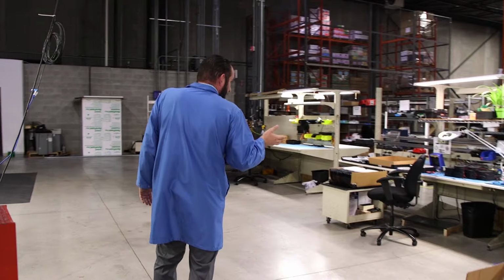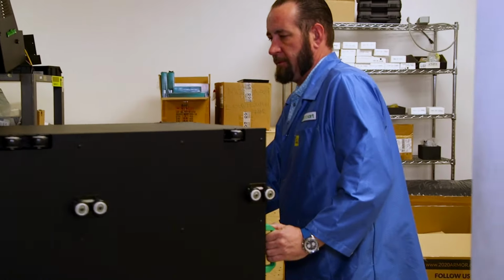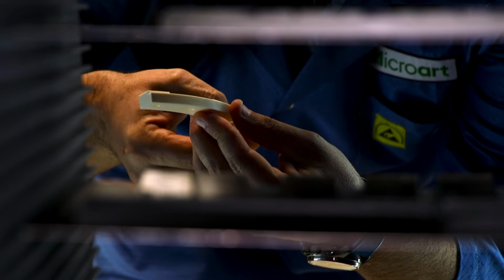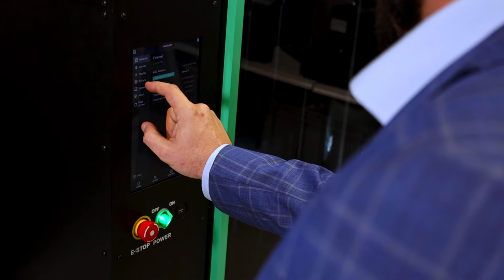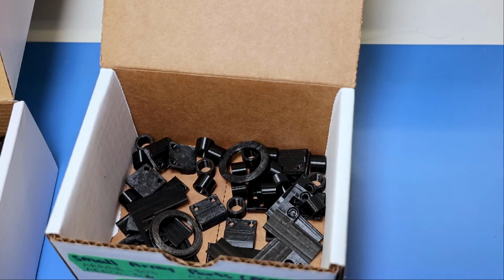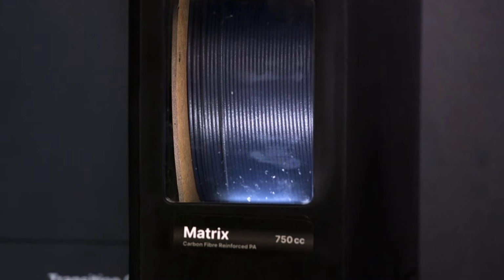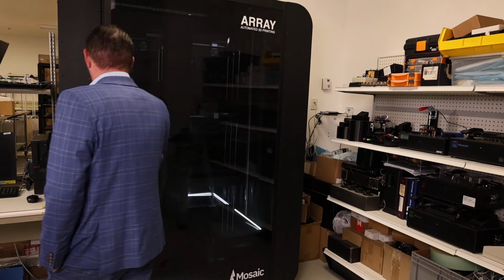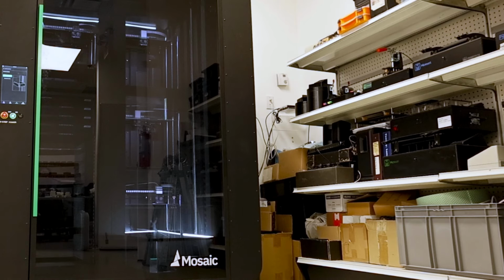Flexible, Localized Manufacturing with Array: Mosaic and Microart Services Inc.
Learn how the ability to print parts on demand has afforded Microart greater flexibility when it comes to product iteration, part inventory, and fulfilling customer orders.

Located in Ontario, Canada, Microart Services Inc. is an electronic and design services contract manufacturer that provides a number of services for low-to-mid volume productions including circuit design, PCB assembly, and product box builds.